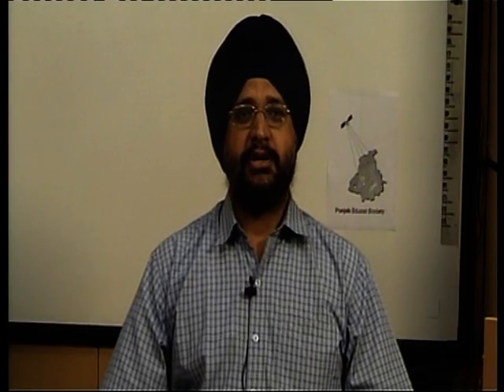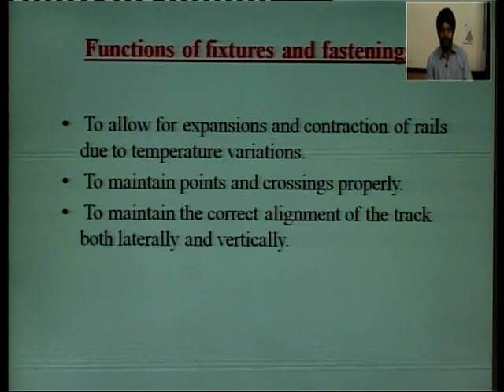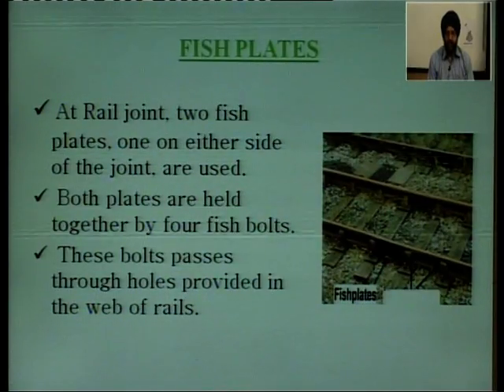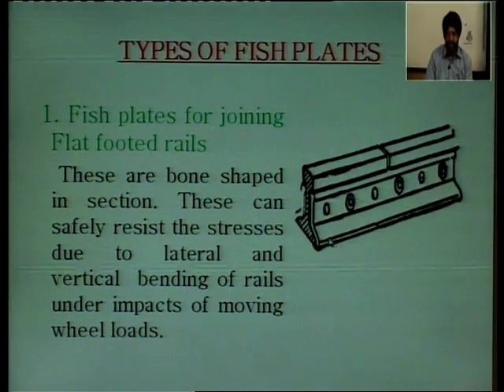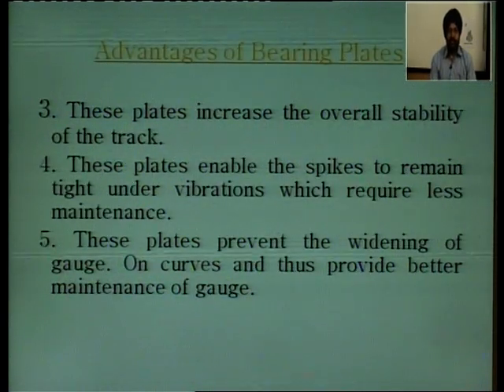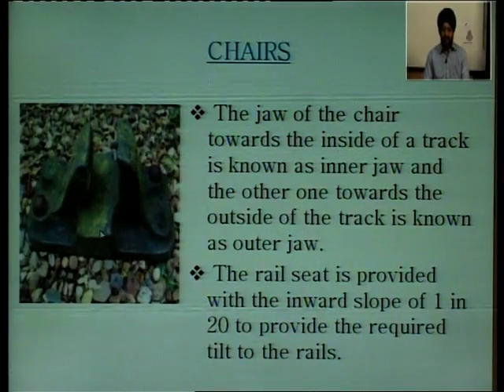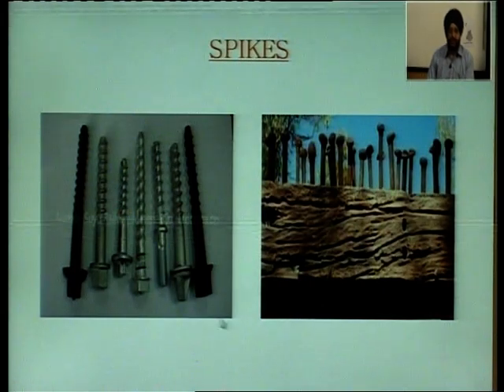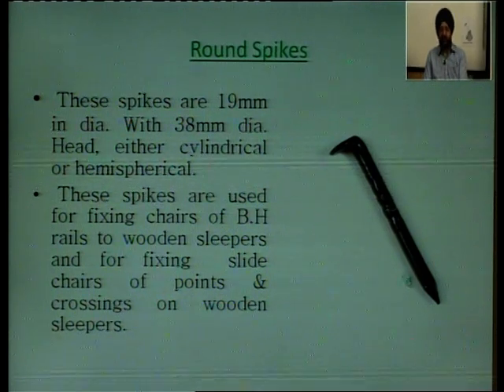Rail Fastenings Explained by Mr Raghubir Singh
Learn the fundamentals of railway bridges and tunnels in this civil engineering lecture. Understand core design principles today.

This session is led by Raghuveer Singh, a lecturer at Pandit G.R. Government Polytechnic College. It is designed for civil engineering students and professionals looking to strengthen their knowledge of infrastructure development. We focus on the essential concepts governing railway bridges, providing a clear overview of the structural requirements and engineering challenges involved in these projects.

By following this lecture, you will gain a better grasp of how railway engineering principles apply to real-world infrastructure. We cover the specific considerations required for successful tunnel construction and the durability factors essential for modern railway bridges. This content serves as a foundational resource for anyone studying civil engineering or preparing for technical exams in this field.